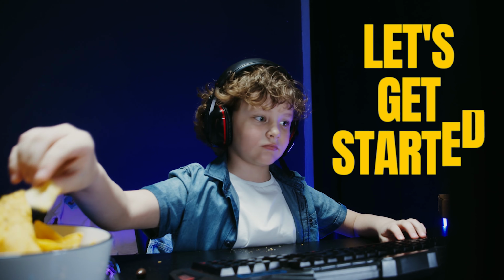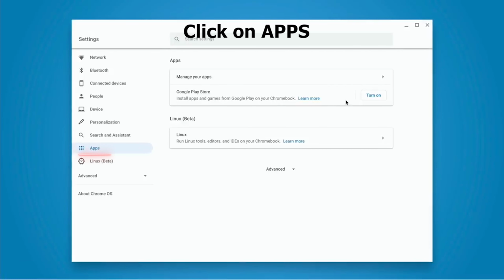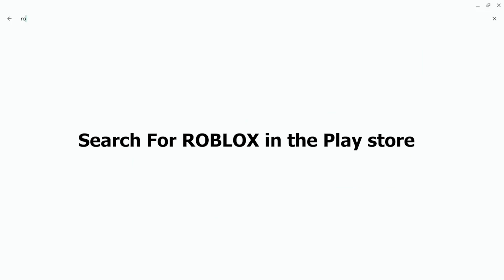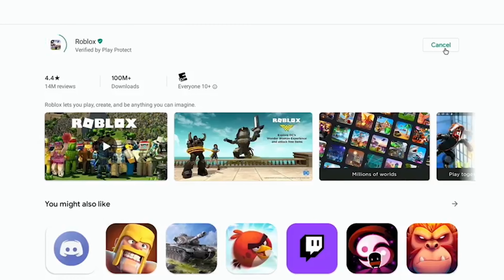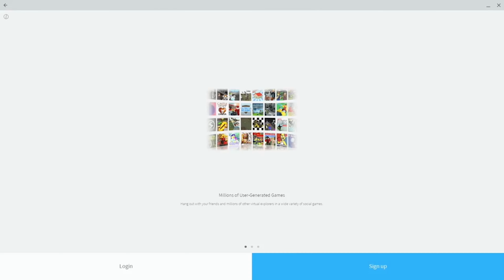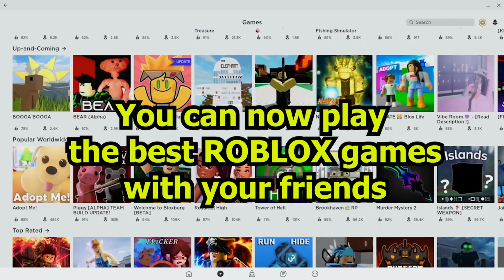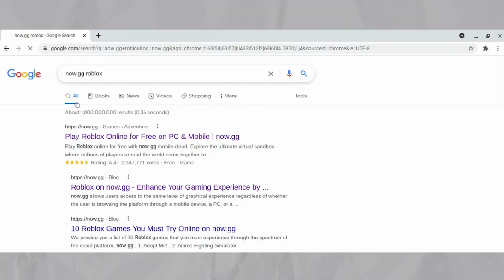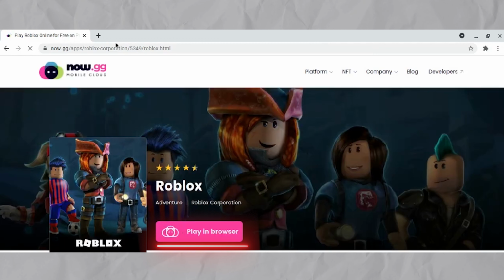Here's how to play or download Roblox on Chromebook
Here's a simple guide on how you can install or play Roblox on your Chromebook.